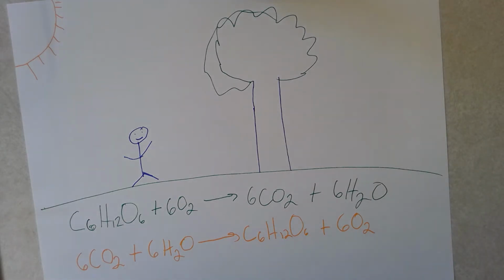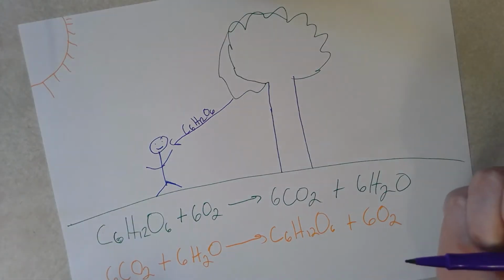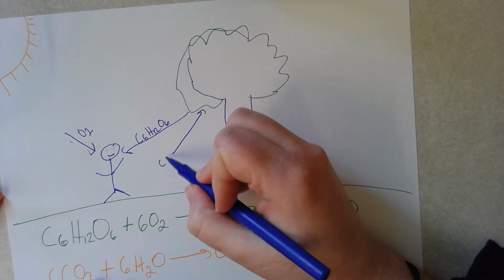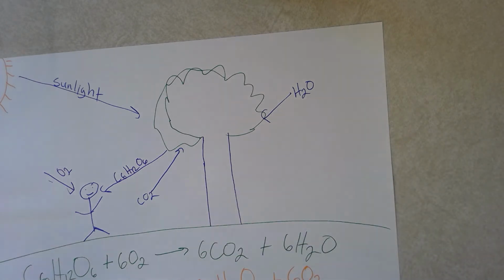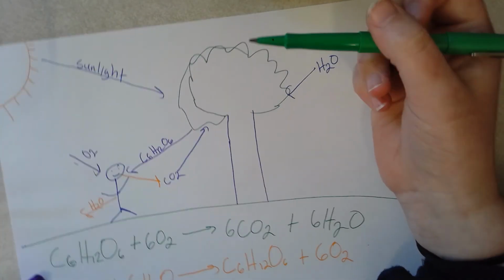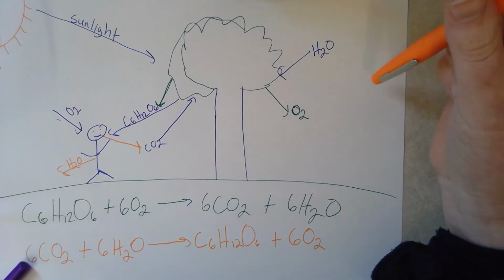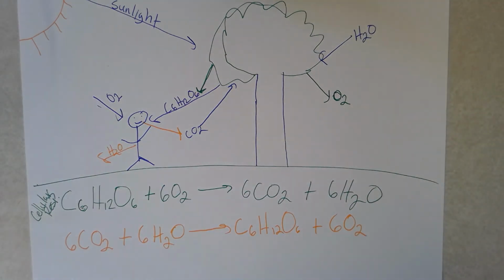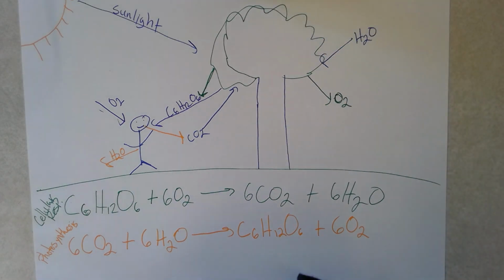photosynthesis and cellular respiration